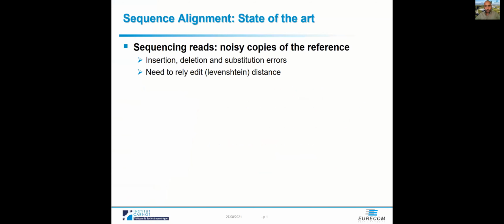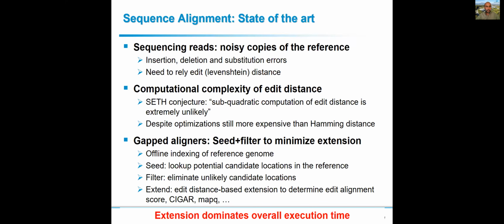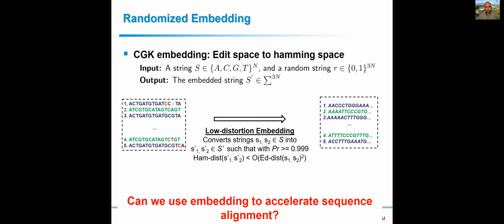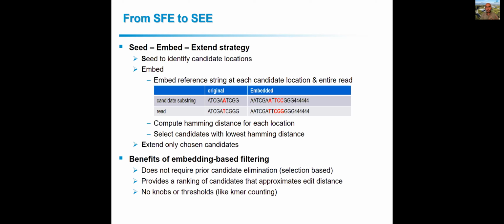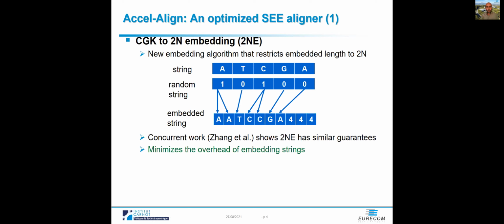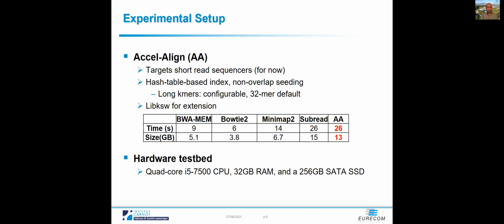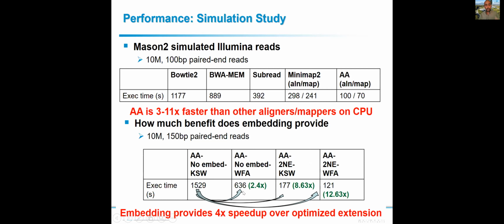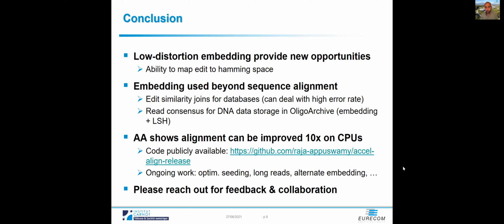Raja Appuswamy-Accel-Align a fast sequence mapper and aligner based on the seed-embed-extend method